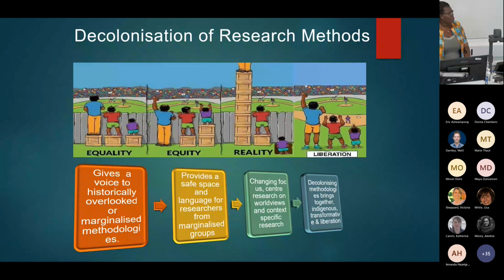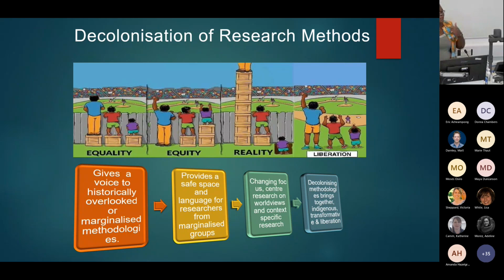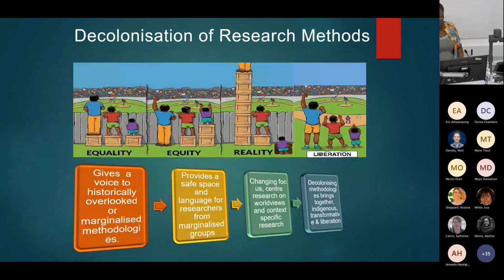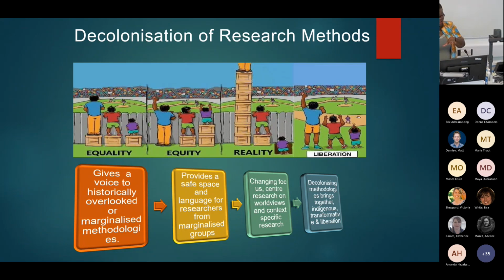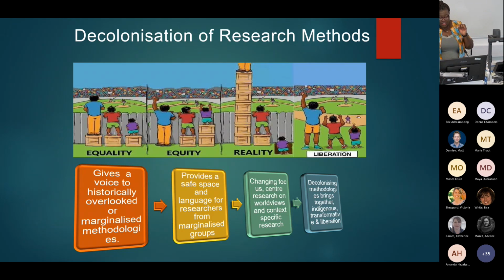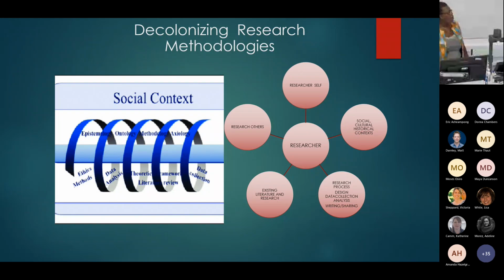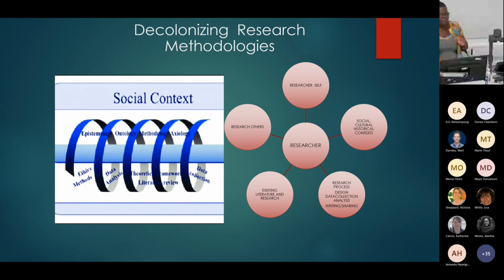Decolonising research methodologies - a practical approach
Cynthia Akwei, Liverpool Business School